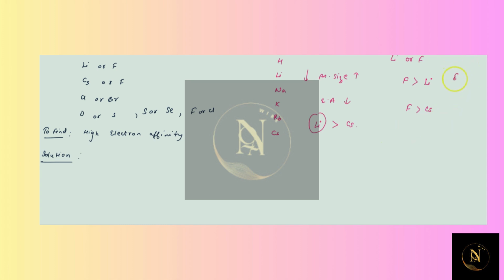[Chemistry] Which has the highest electron affinity: Li or cs? Li or Cs or ? or Cl or Br? O